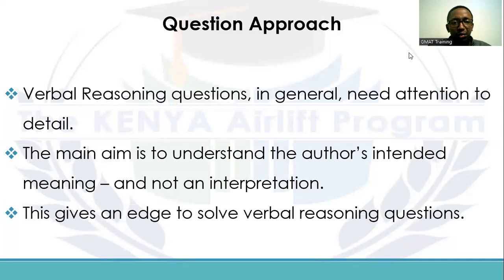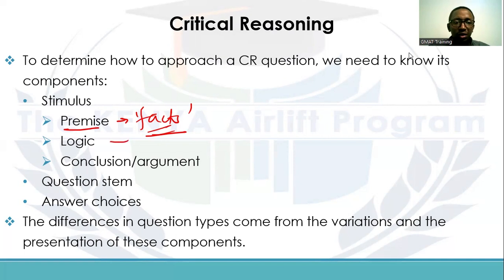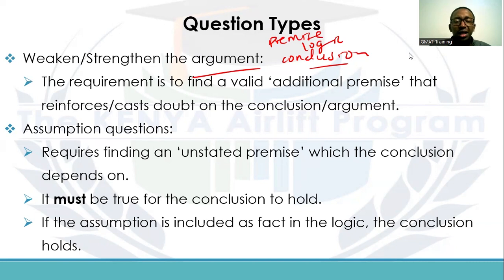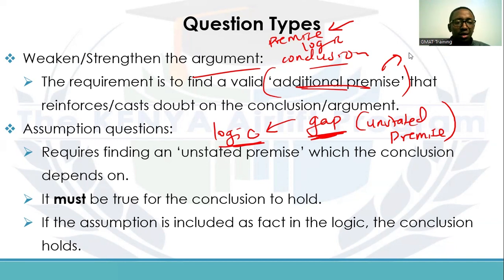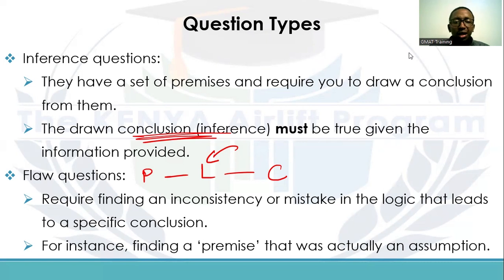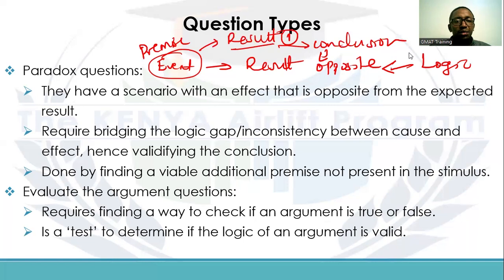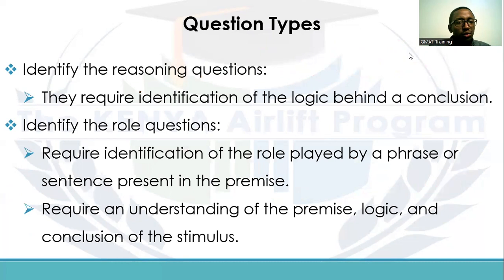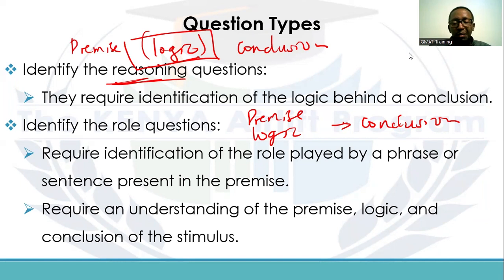GMAT Training| Verbal |A Comprehensive Guide to Critical Reasoning Approach